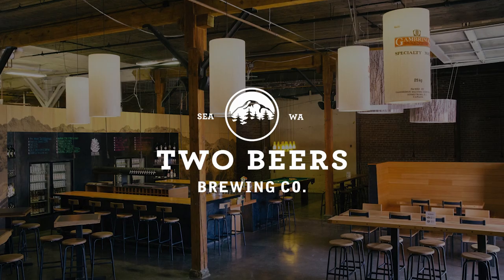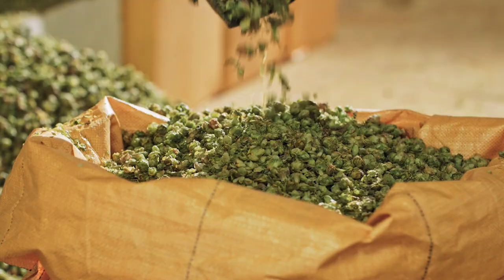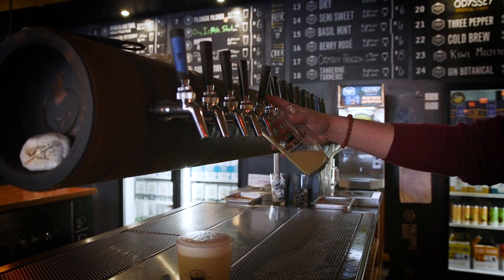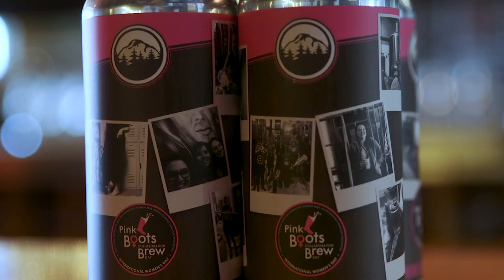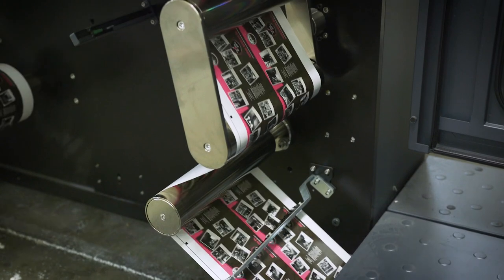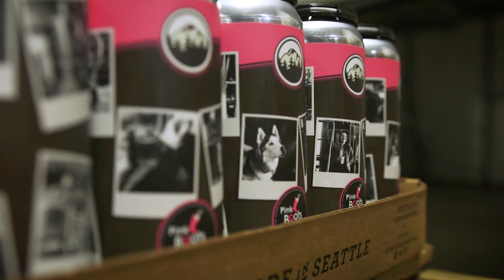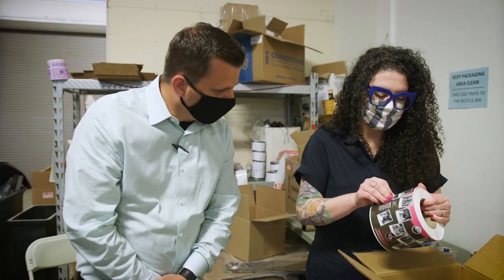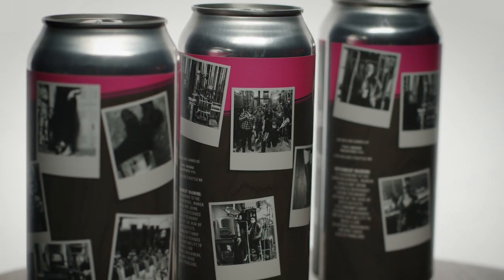Custom Packaging Case Study: Two Beers Brewing | The BoxMaker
Two Beers Brewing partnered with The BoxMaker to do something completely different with their 16oz. can beer labels for the limited release of their latest brew.

“Drinking Boots” is a collaboration brew from Two Beers Brewing supporting Pink Boots Society, an organization that provides education and community to women professionals in the fermented and alcoholic beverage industry. In order to celebrate the women of the Pink Boots Society and Two Beers Brewing, the brand wanted to design a label around the concept of individuality.

Using HP digital print technology, Two Beers Brewing designed a set of labels featuring Variable Data Print (VDP). VDP enables brands to create one-of-a-kind labels within a single print run. It operates by accessing a library of images and randomly inserting those images into designated areas of the label design file resulting in a different print on every label and creating a unique but cohesive print series.

Every label for this print run features a unique mix of images sourced from Pink Boots Society members and Two Beers Brewing staff. Each can is different, creating an eye-catching visual effect.

The BoxMaker is at the forefront of digitally printed and produced packaging for labels, corrugated boxes, and retail displays. Digital print production delivers the graphics, variable content, and speed-to-market that brands need to compete in today's marketplace, in addition to the benefits of shorter runs and low setup costs.

We provide effective packaging solutions that help our clients reduce their business costs, increase their sales, lean their operations, and ultimately improve their business.

The BoxMaker invites you to Experience the Power of Packaging in-person at our packaging plant just outside of Seattle, WA, featuring our Digital Production Center - the largest of its kind in the Pacific Northwest.

Follow The BoxMaker for packaging solutions, insights, guides, tips, and more!